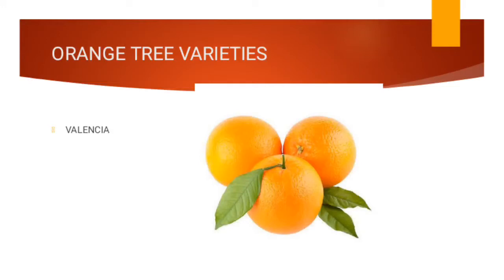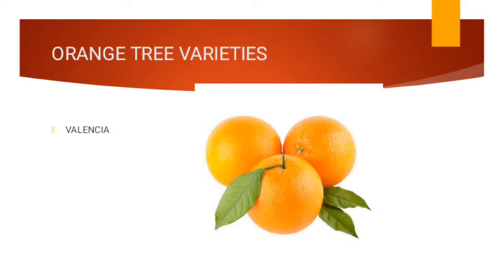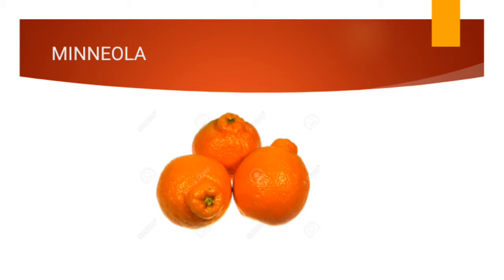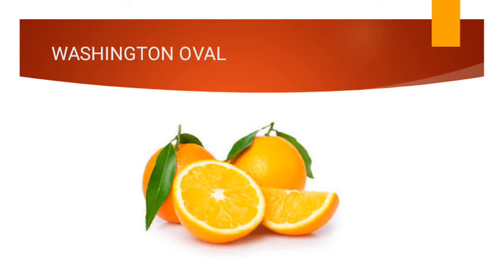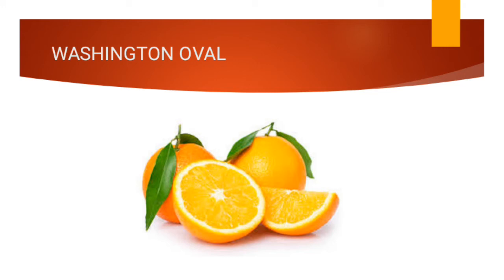orange fruit varieties: washington, valencia among others